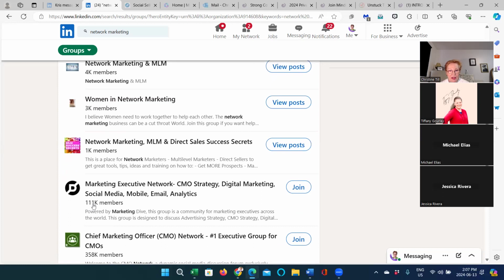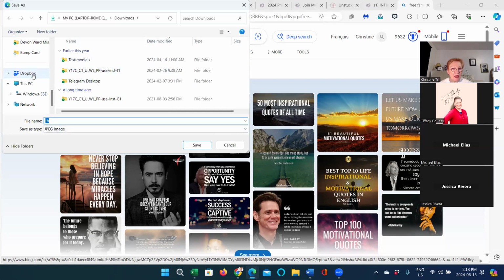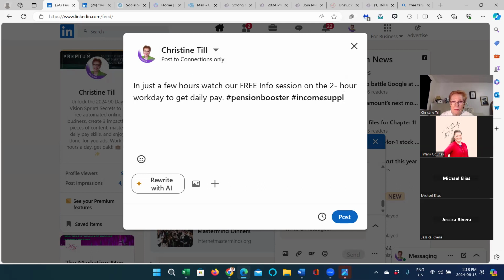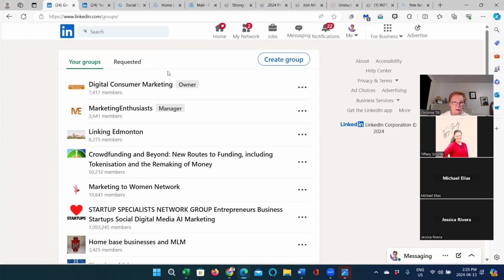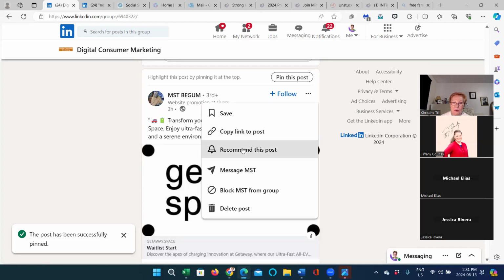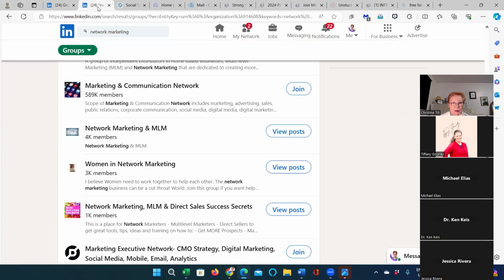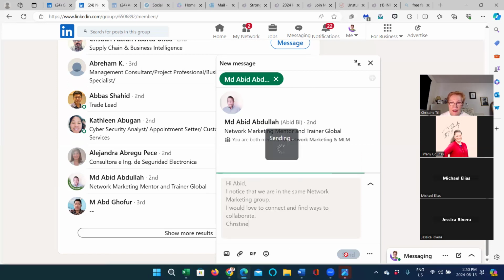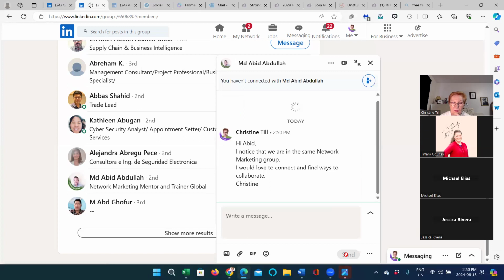Get Retired Before You're Retired June 13, 2024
Ask yourself:
1. What would I like to remember about today?
2. How will I sincerely honour my own desires and truth today?
3. What can I do to make a positive difference in the lives around me today?
Here's the answer:
Learn the 6-Figure Blueprint and make this summer a great Va-cation instead of another Stay-cation!
I would love to help you!